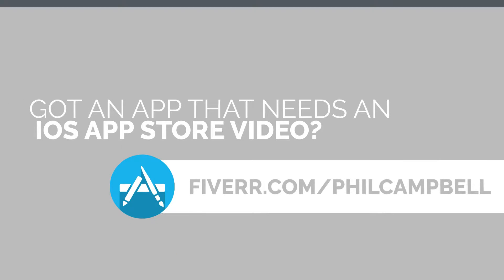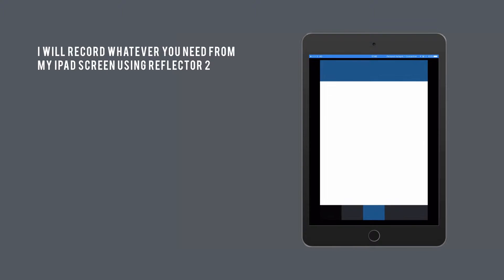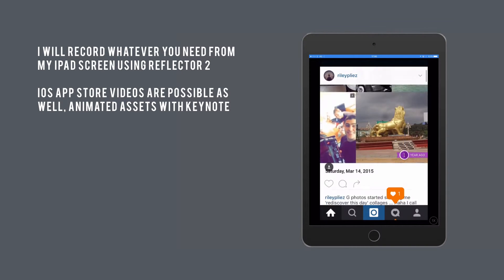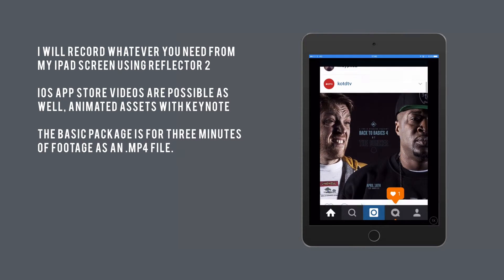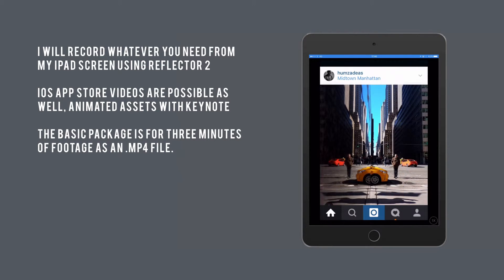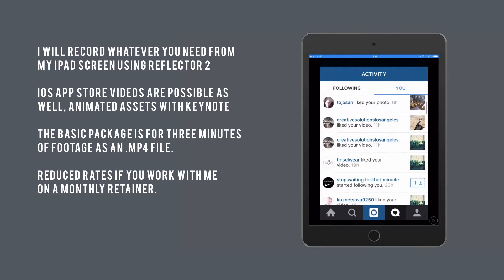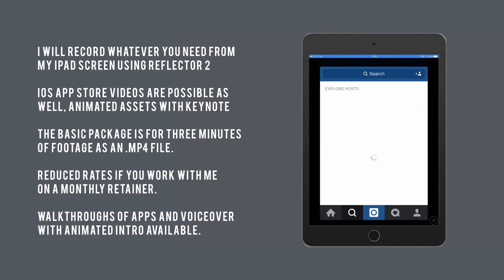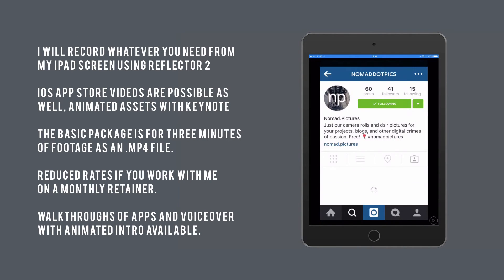videos for ios app store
get a green screen powered review from only $5

i've done a few ios app from clients screencasts, it's a dedicated format and size but i can put together things in keynote and animate too, also screencasting if you need me using reflector2 just drop me a message and we can talk about it.

do you need help with your daily vlogs?
need some overlays or graphics to use in your video?
i can make custom graphics for you read to drop in.
see my fiverr page and gigs for different services i offer.

(video for ios app store)
(tweet out to my 10k followers)

i’m using